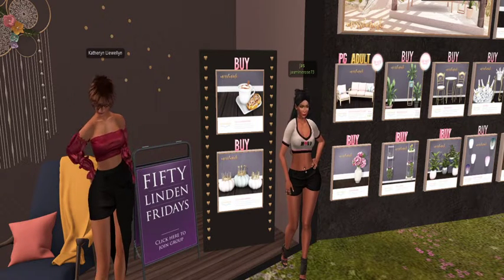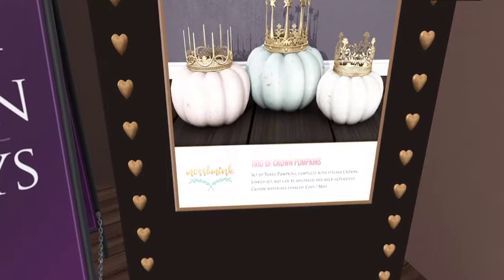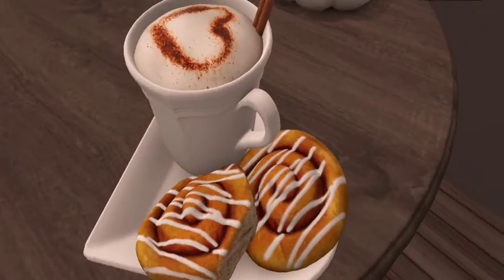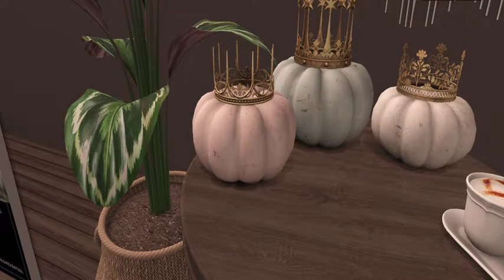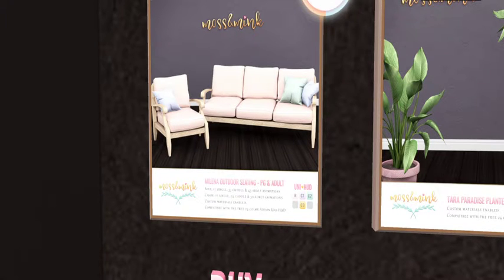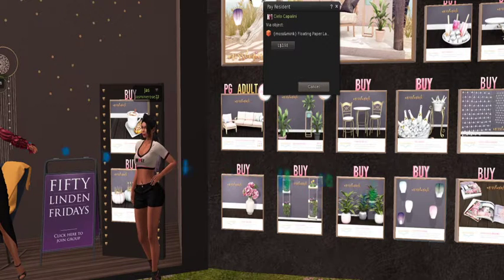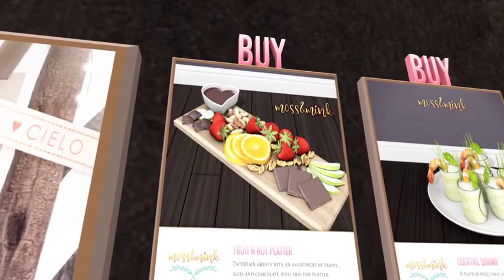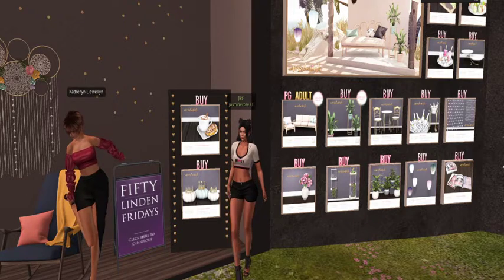Adventures In Second Life - Fifty Linden Friday - Moss & Mink Crown my Pumpkin!